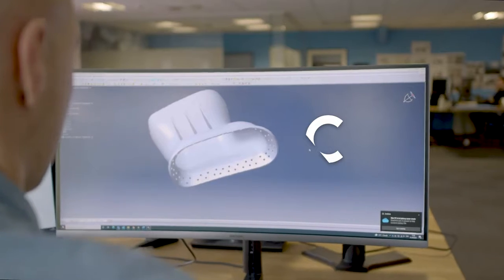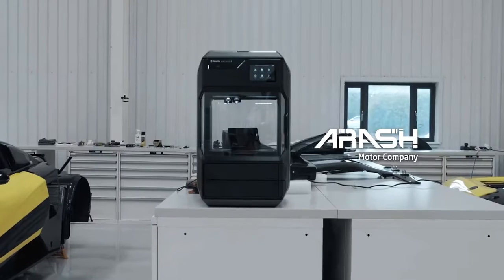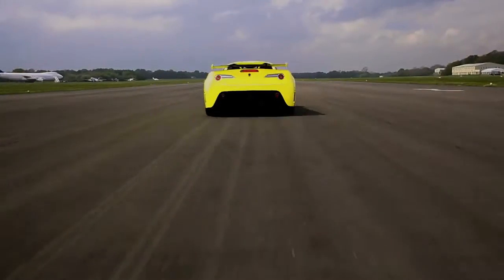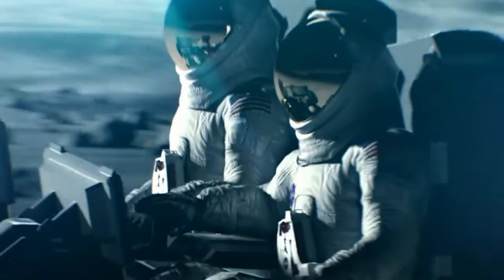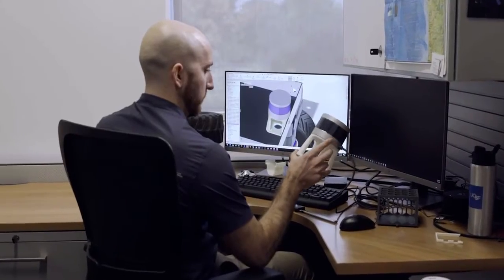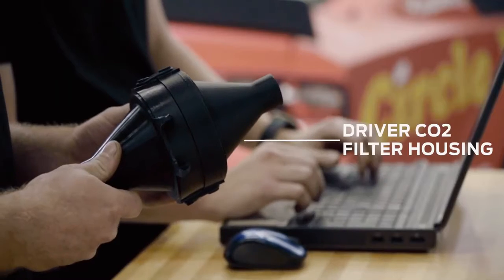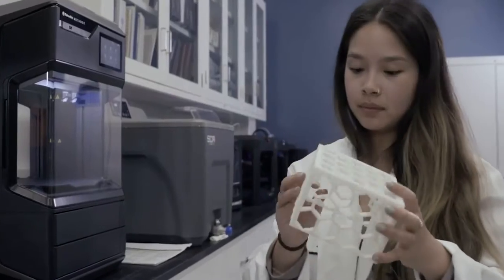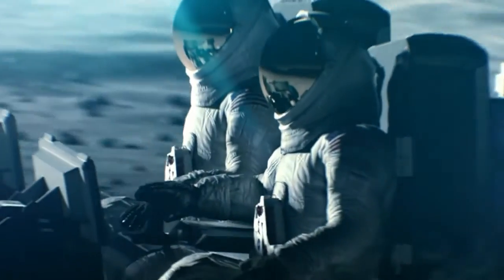Limitless 3d Printing with Makerbot advanced professional 3D Printers